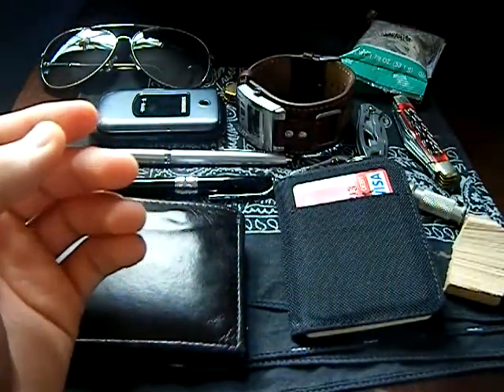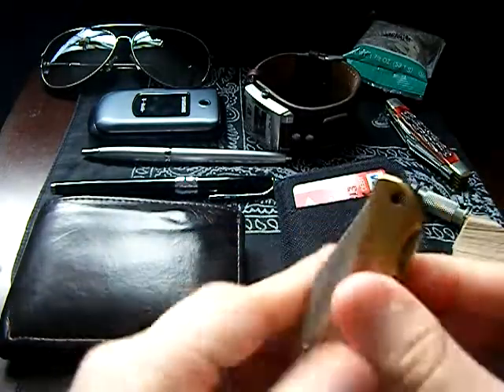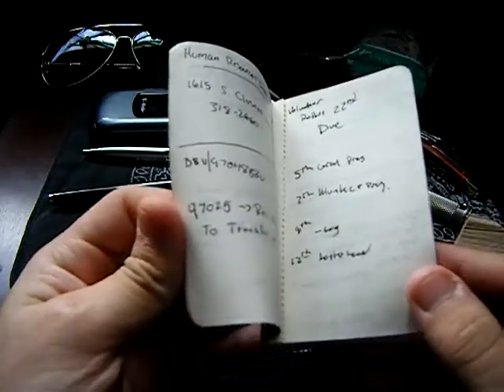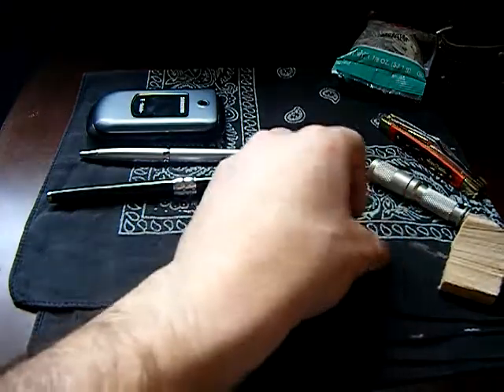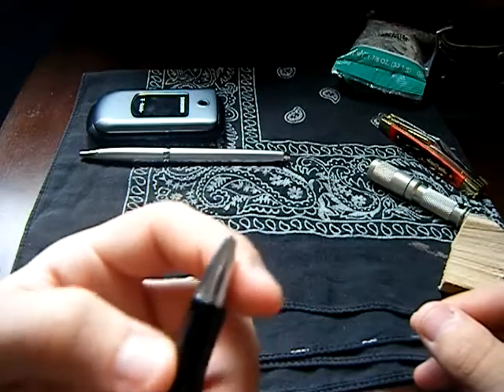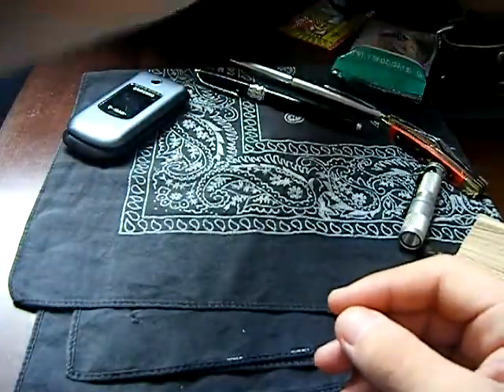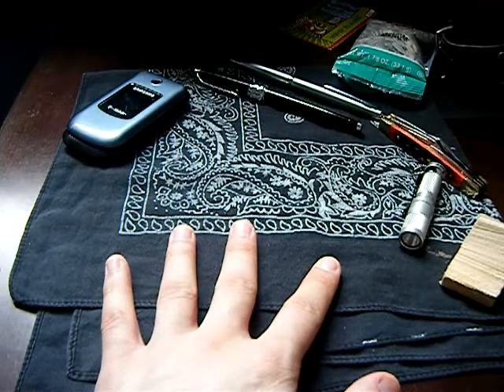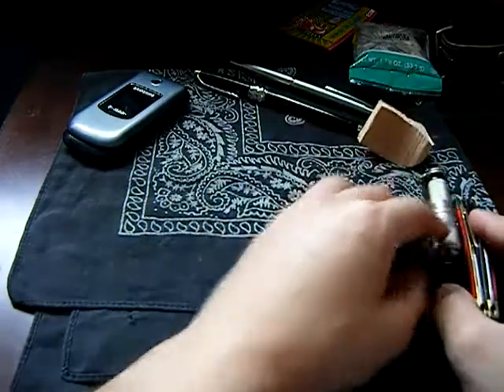VR: ChavezChavez556 Conteset time!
1. EDC showcase
2. Something new in our EDC
3. Shoutout!